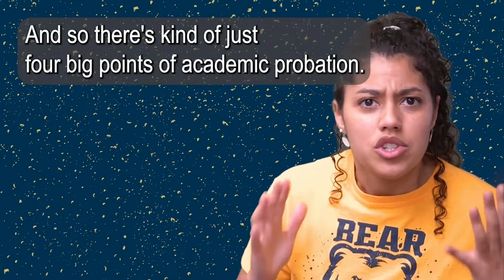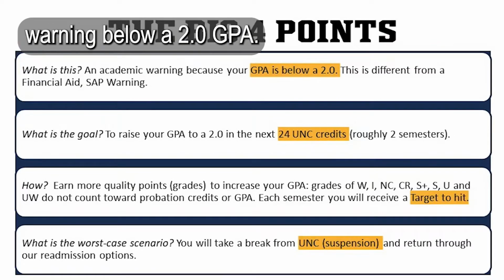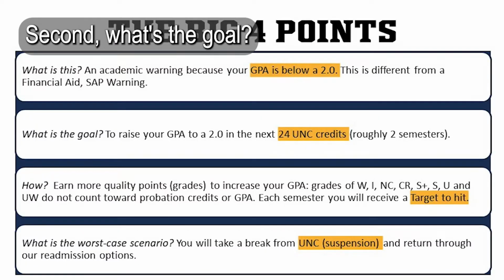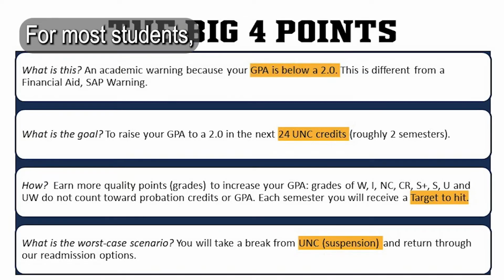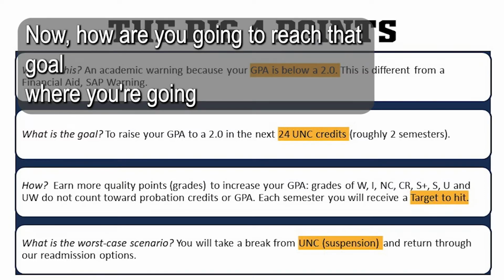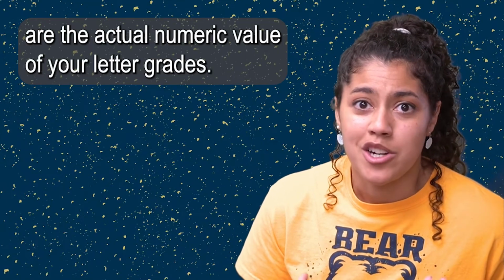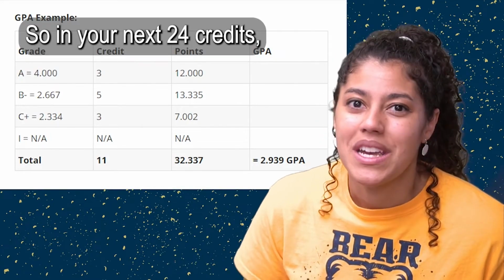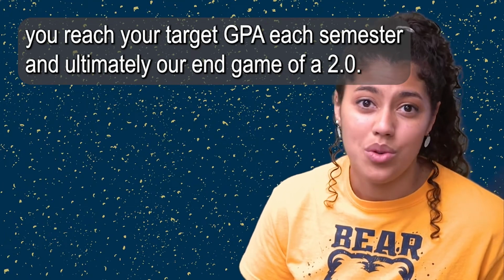What is Probation and Review | Academic Success Workshop at UNCO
Academic Probation or Review means that the GPA is below a 2.0, which is the minimum grades to graduate from the University of Northern Colorado.

Intro Music from YouTube Audio Libary